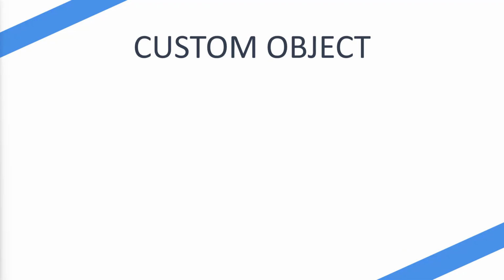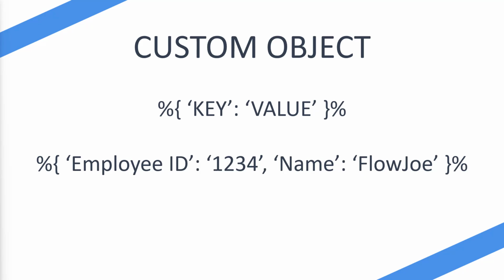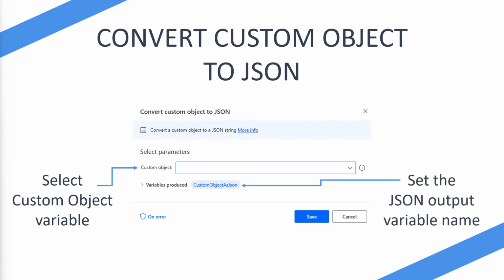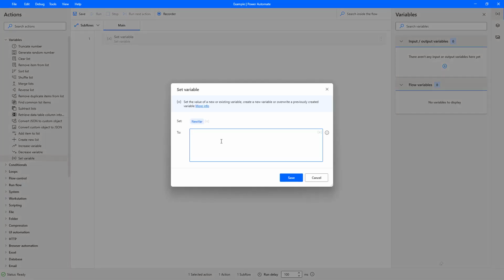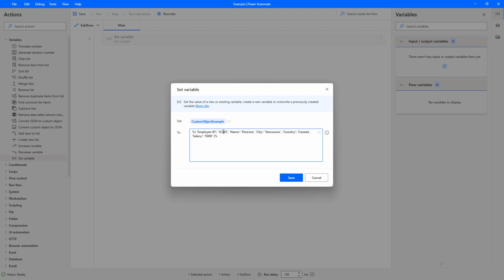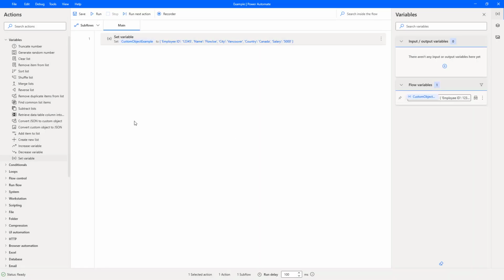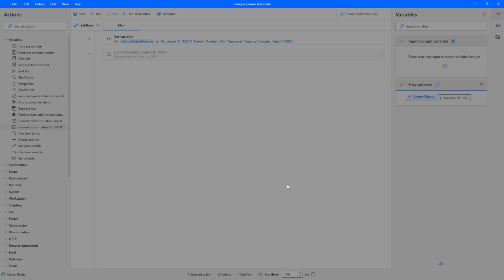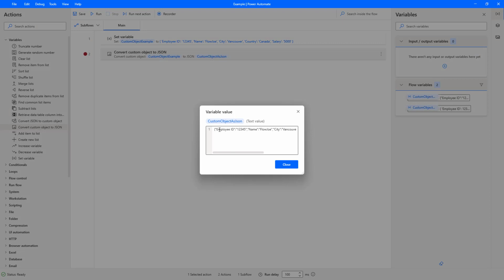Power Automate Desktop Actions - Convert a Custom Object to JSON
This video will will explain how to change Custom Objects to JSON using the Convert Custom Object to JSON action on Power Automate Desktop.

Chapters:
0:00 Intro
0:11 About
0:22 What is a Custom Object?
0:53 What is Convert Custom Object to JSON?
1:28 Convert Custom Object to JSON Demo